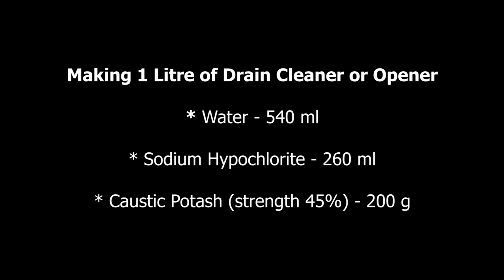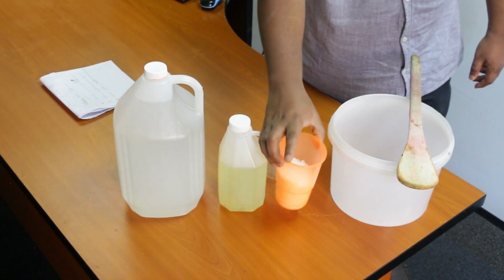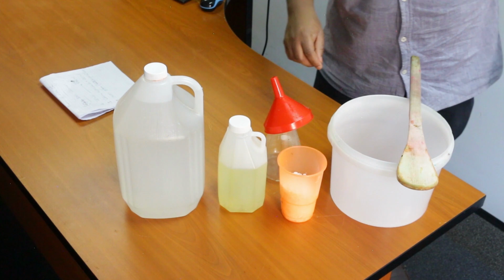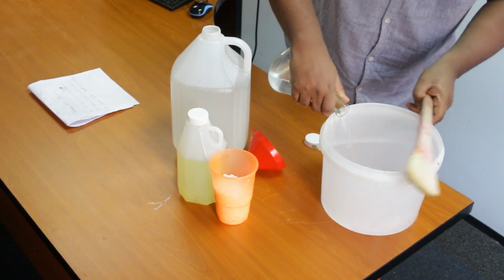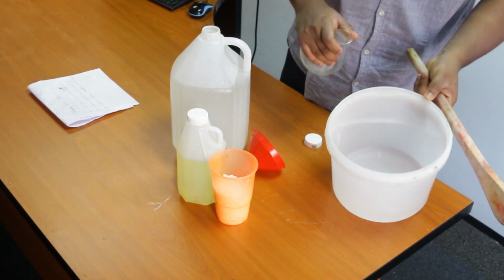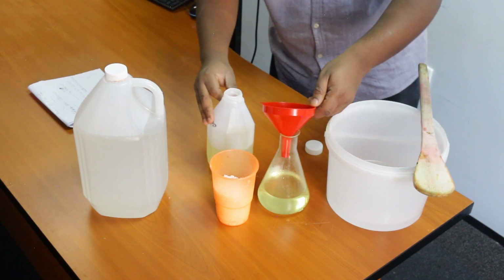How to make Drain Cleaner: Full Manufacturing Session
Drain Cleaner: Learn in full details How to manufacture Drain Cleaner

v=pDM83MoTFZI&t=6s

Functions of Chemicals Raw Materials, Part 6 of 8 : Learn about Functions of Chemicals.